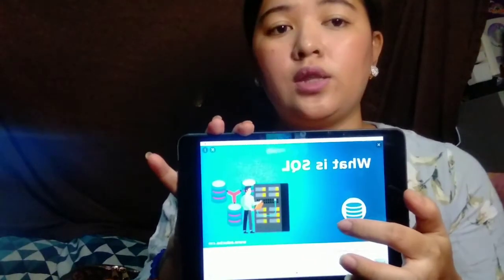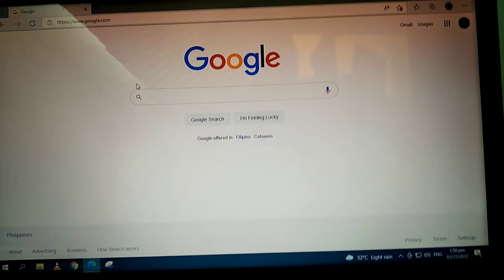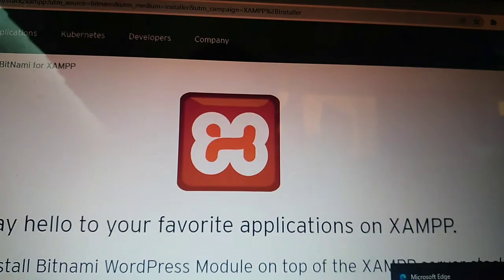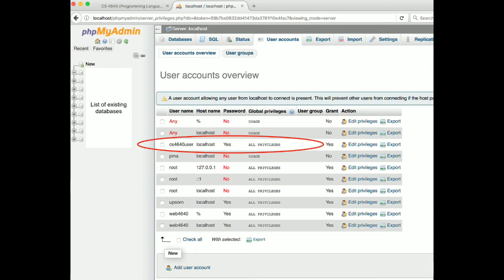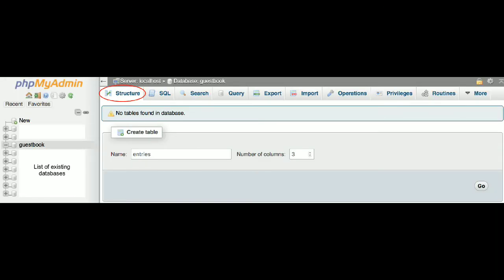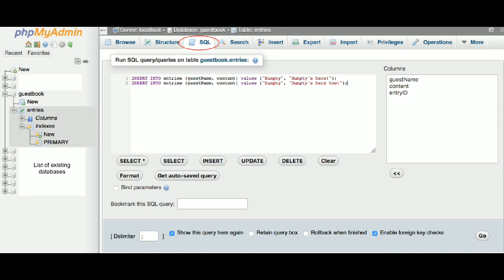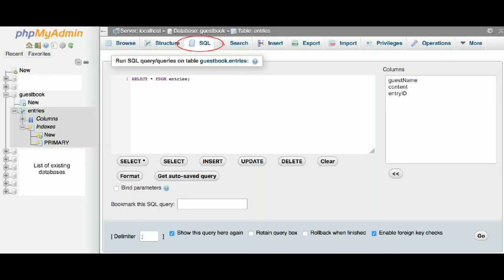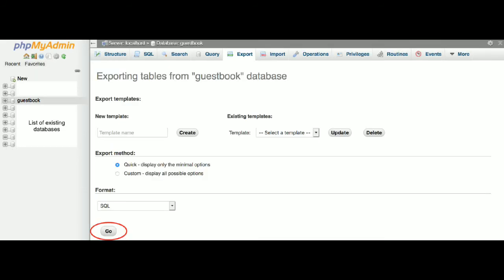All About MySQL tutorial|Mommy Riza